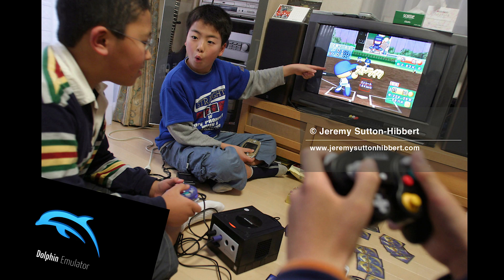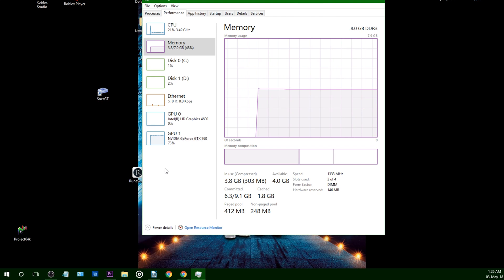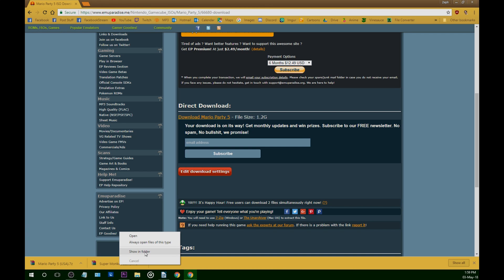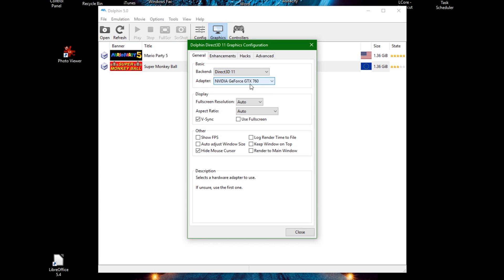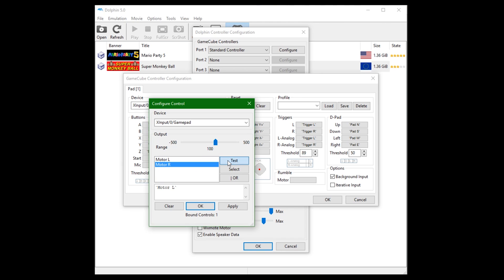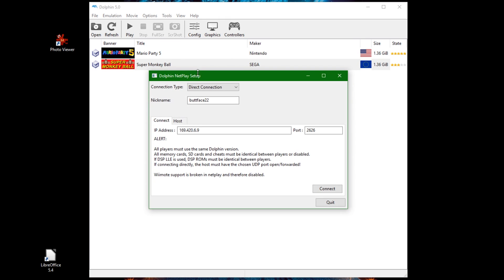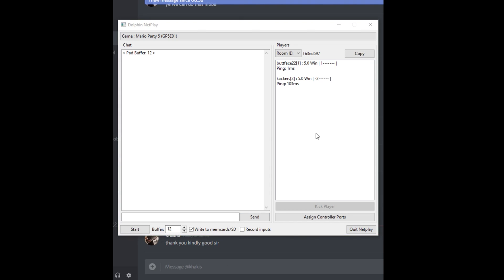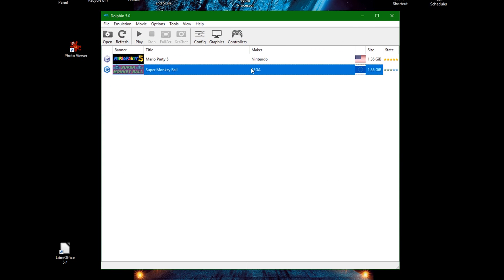Dolphin Emulator 5.0 — Netplay Guide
This is a fairly extensive guide on how to use Netplay on Dolphin Gamecube/Wii emulator. Let it be noted though that netplay is ONLY supported for Gamecube and NOT Wii. mostly.

Skip to 10:05 if you already know how to play games on Dolphin. This is when the actual netplay guide starts.

(and sometimes other stuff) 🔴

- Song name: Storm the X-Naut Fortress!
Original source: Paper Mario the Thousand-Year Door
- Song name: Super Mario World (Arranged) - Super Mario World
Song name: SNES Rainbow Road, Mario Kart 8

Special thanks to ma boi Jack

🗣👤👥 Join my dead Discord server for further help and stuff and thangs I guess